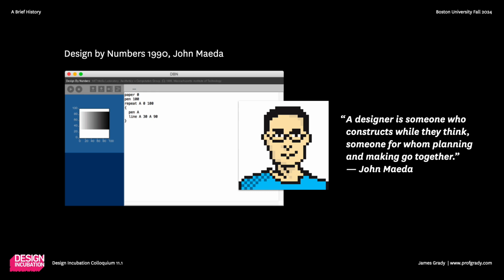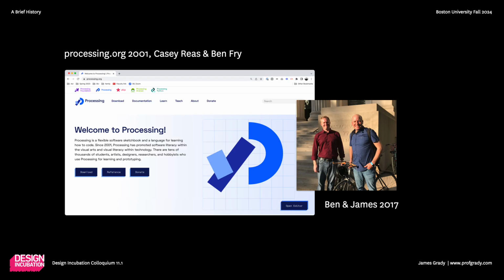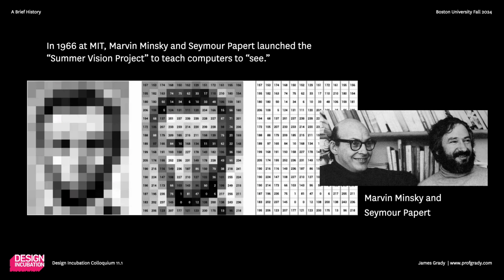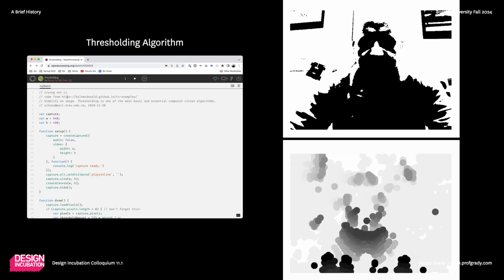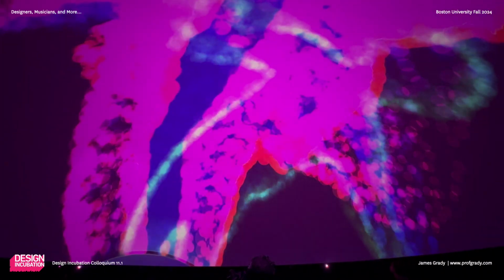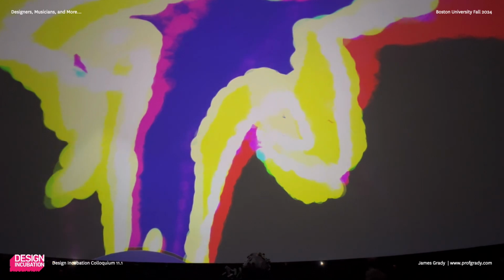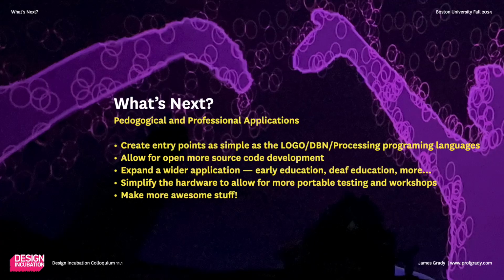Design + Computation + Performance + __________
James Grady
Assistant Professor
Boston University